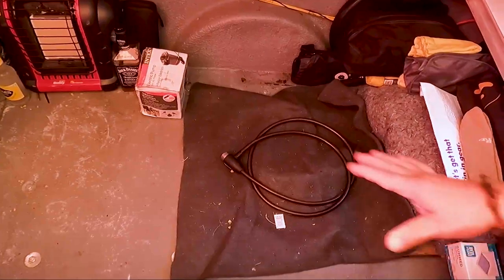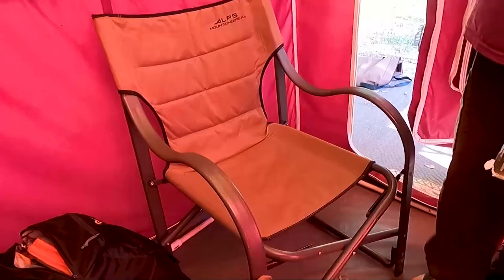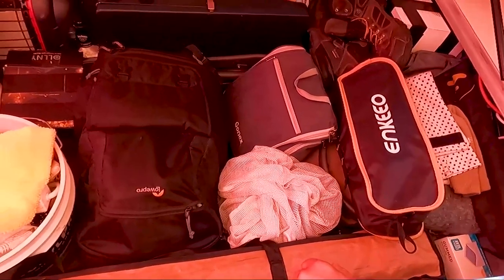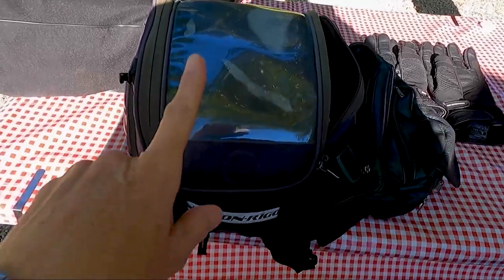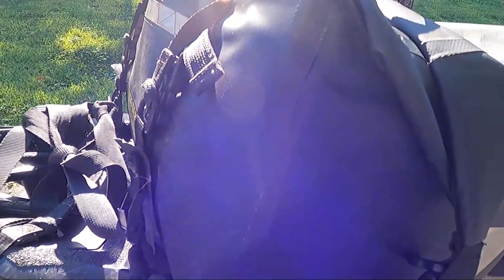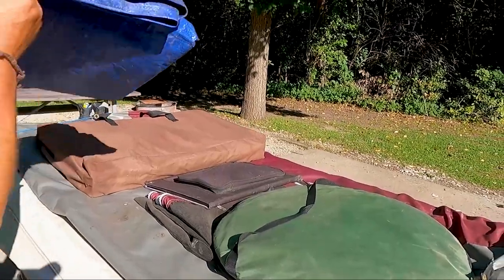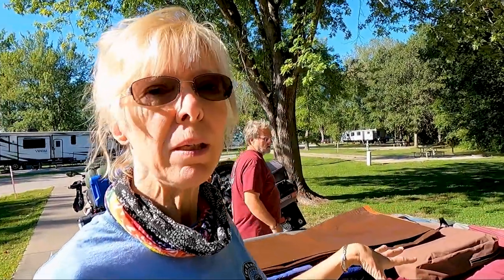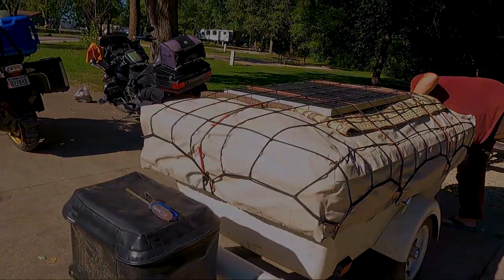How to Pack & Organize a Pop-up Motorcycle Camper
Ever wonder just how much stuff can be packed into a 23 cu. ft. motorcycle popup trailer?  In this episode, we share just what we carry on the motorcycles, in the motorcycles and inside our popup motorcycle trailer.  Might be time for some downsizing!!

▶Or Join us on the membership side of YouTube (click the "Join" button)
▶Or Buy us a tank of gas

👍AMAZON Storefront👍

🏍Our Favorite Motorcycle Gear:
▶Rich's Trunk Bag

Bunkhouse Camper gear:
▶Outdoor Carpet
▶Heated 12V Blanket
▶Alpine Chairs
▶Camping Table
▶Mr Buddy heater
▶Kitchen set-up
▶Hanging Mesh bags
▶LED Rope Lights
▶LED Light and Fan

We’re Rich and Chris - motorcycle adventurists who love motorcycle riding and camping.  Rich rides a Harley Davidson RoadGlide towing a Bunkhouse pop-up motorcycle trailer and Chris rides a BMW K1250GS.  We’re creating online content to encourage, motivate and inform motorcycle travelers.